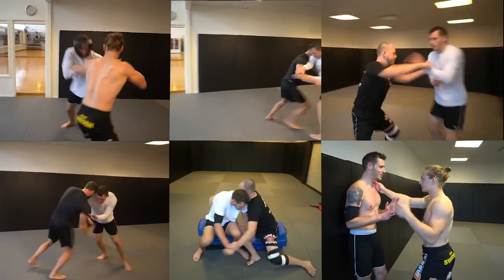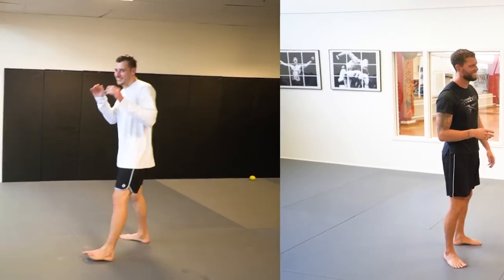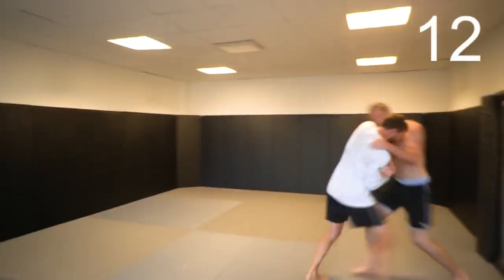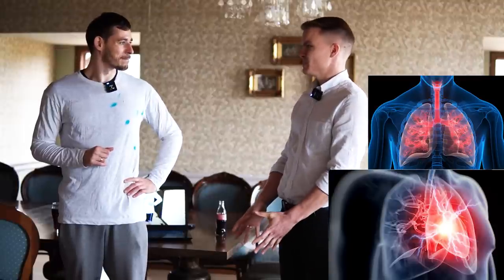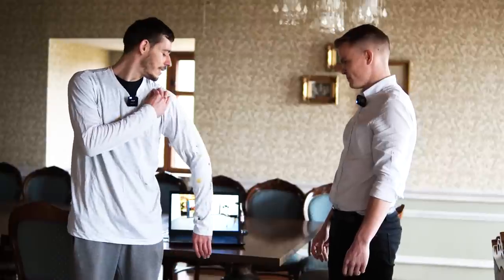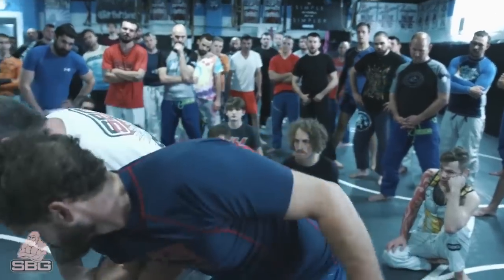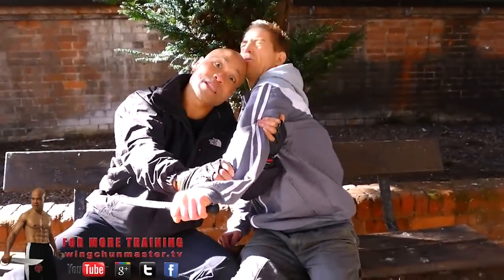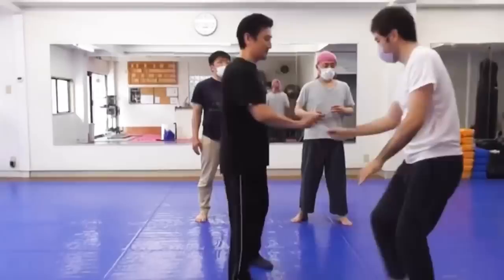Pressure Testing Knife Defense (With Doctor's Assessment of Cuts)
We pressure tested 6 knife defense techniques. Here's what we learned...

00:00 We tested 6 knife defense techniques
00:42 BJJ knife defense technique tested
01:22 Doctor's injury assessment
02:44 MMA fighter tries the same technique
03:06 Aikido knife defense technique tested
03:31 Doctor's injury assessment
04:21 MMA fighter tries the same technique
04:38 Krav Maga knife defense technique tested
05:17 Doctor's injury assessment
06:01 MMA fighter tries the same technique
06:19 Most promising knife defense technique
07:02 The test
07:20 Doctor's injury assessment
07:59 MMA fighter tries the same technique
08:16 Secret technique nr.1
09:07 Secret technique nr.2

Welcome to the Martial Arts Journey YouTube channel!

My name is Rokas. I'm a Lithuanian guy who trained Aikido for 14 years, 7 of them running a professional Aikido Dojo until eventually I realized that Aikido does not live up to what it promises.

Lead by this realization I decided to make a daring step to close my Aikido Dojo and move to Portland, Oregon for six months to start training MMA at the famous Straight Blast Gym Headquarters under head coach Matt Thornton.

After six months intensive training I had my first amateur MMA fight after which I moved back to Lithuania. During all of this time I am documenting my experience through my YouTube channel called "Martial Arts Journey".

Now I am slowly setting up plans to continue training MMA under quality guidance and getting ready for my next MMA fight as I further document and share my journey and discoveries.